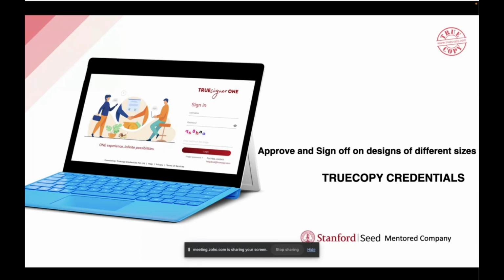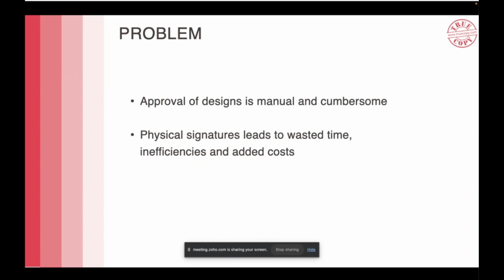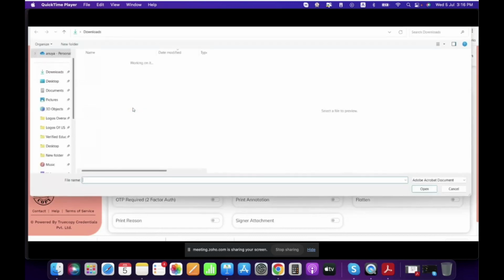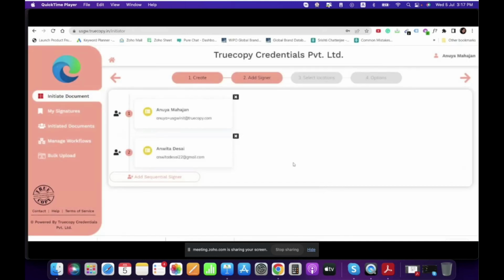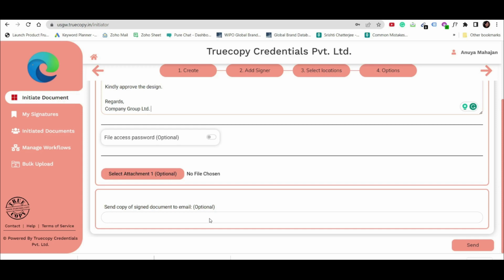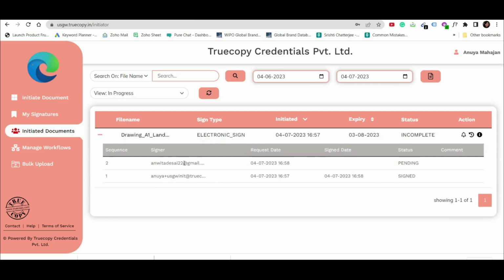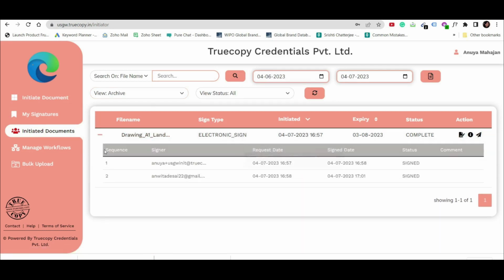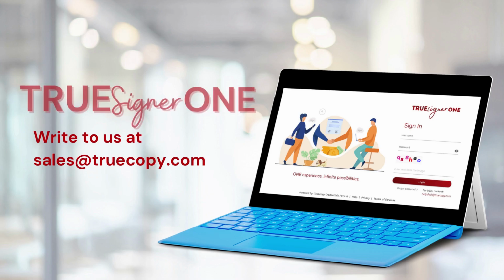Webinar: Sign Designs of Any Size (A4/A3/A2) Digitally with TRUESigner ONE!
Learn how to reduce manual interventions in the design approval process. Automate the approvals of designs of any size. Sign and approve your designs anytime, any where using any device.
today!